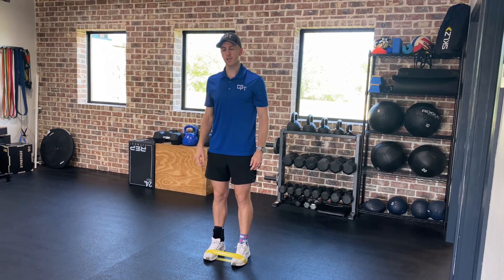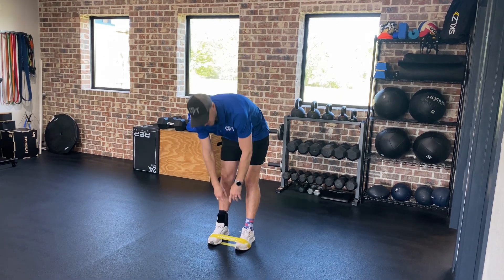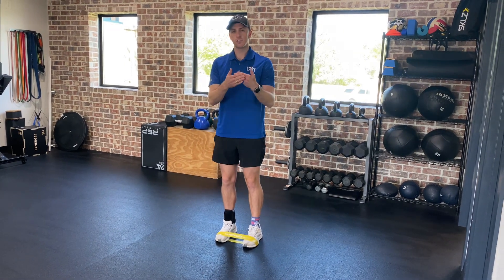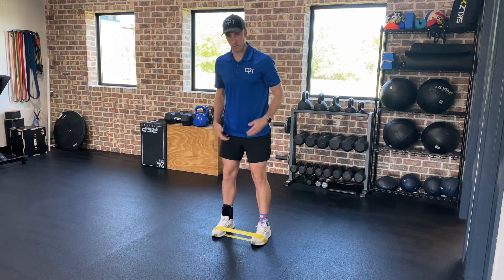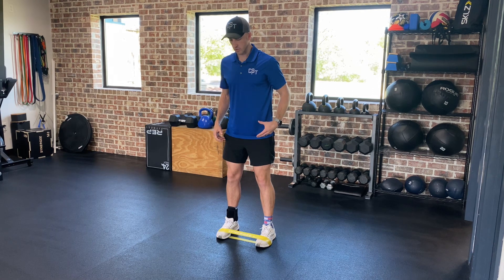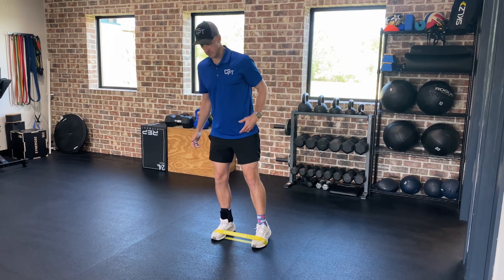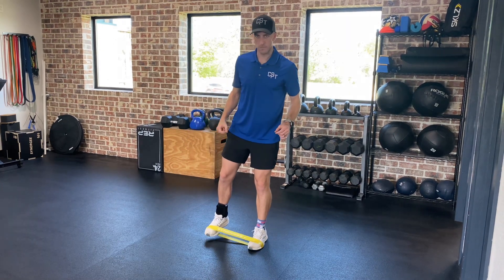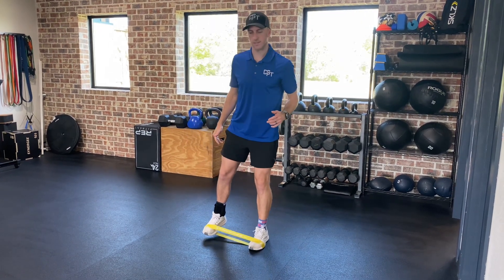Penguin Waddles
Dr. Zach Ginnings of College Station Physical Therapy and Performance demonstrates a penguin waddle.